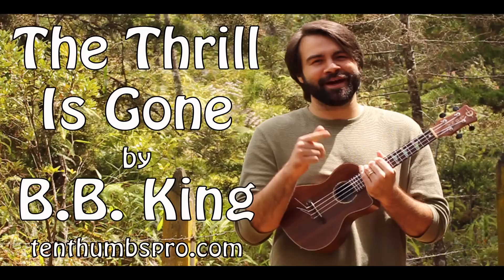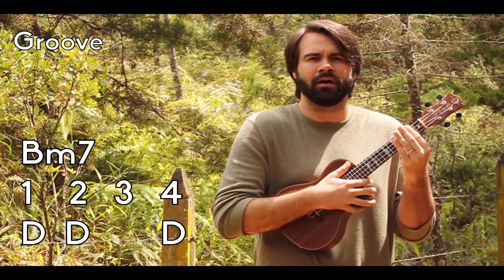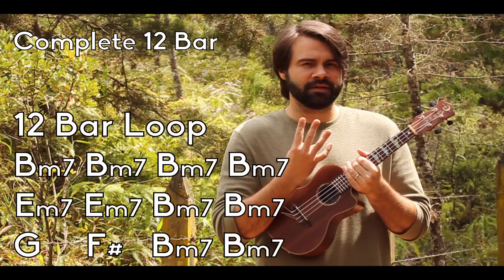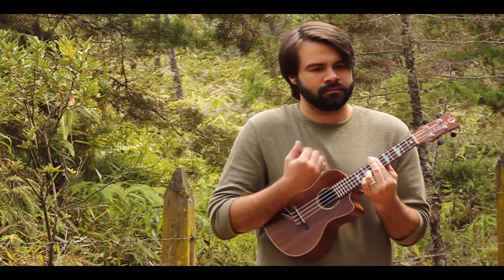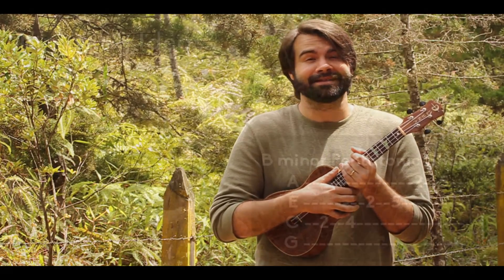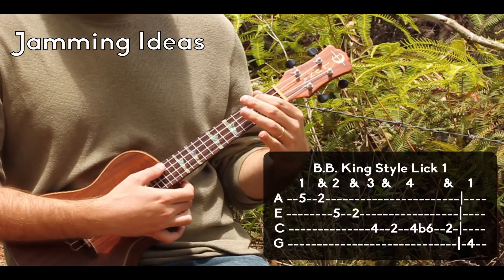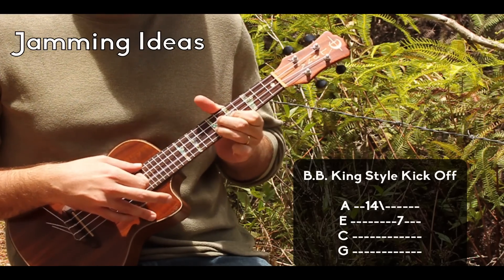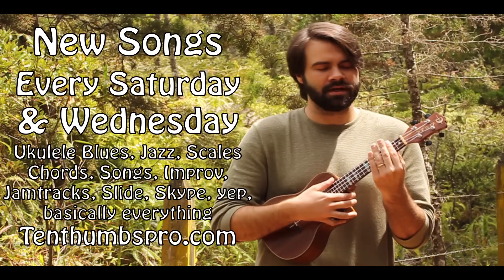The Thrill Is Gone - B.B. King - Ukulele Blues Tutorial w/Solo Ideas and blues lick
Chords 1:07 Goove 1:42 Full 12 bar 2:51 Solo Ideas and licks 6:16 Get the jam track learn all our songs at tenthumbspro.com and get invovled and help us grow

The Thrill is Gone. the thrill is gone away. First off before going into this lesson I want to say thank you for all the great sounds, thanks for your tone, thanks for your stage presence, and thanks for sharing your talent, thank you B.B. King! (and thank you Lucille) Let's break down this classic blues in B minor. A pretty sparse groove, but a lot of really cool spaces to take your jamming to the next level. You can use this groove anytime you are playing with a band or other instruments as well because your role will become more of an integrated role in the music, as opposed to playing all the roles you just become a piece. Plus we are going to break down how to play some pretty wicked blues licks on your Ukulele as well, this isn't just a how to play Ukulele song tutorial, or how to play Ukulele blues tutorial, we want to introduce you to two different pentatonic shape, give you one blues lick and talk about how to kick off some other licks as well, all in the B.B. King Style, and how to do it playing Ukulele as well. Hope you enjoy!

Thrill Is Gone - B.B. King - Ukulele